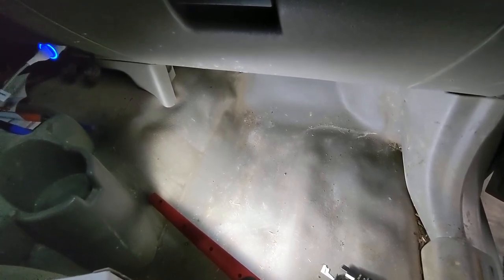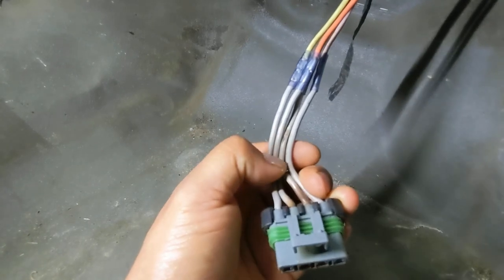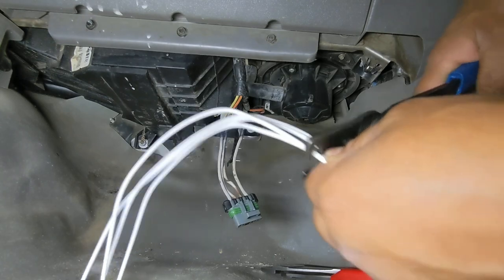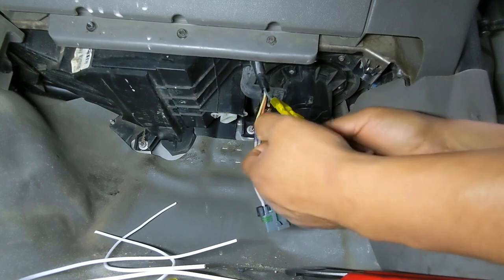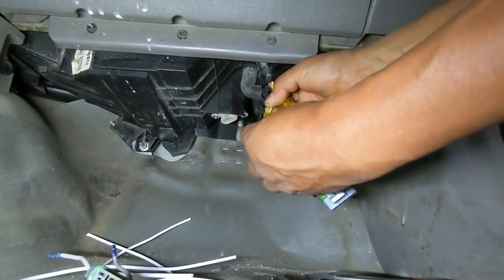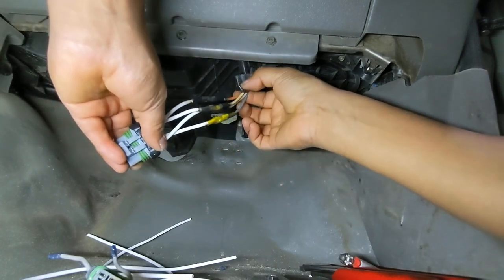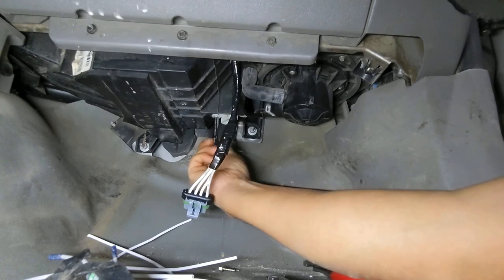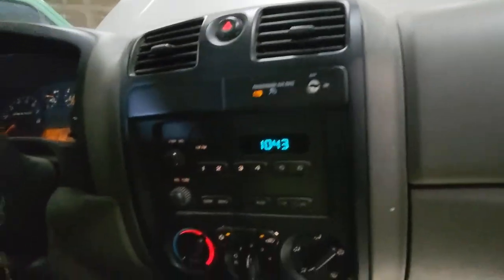CHEVY COLORADO BLOWER MOTOR (CONNECTOR & RESISTOR) REPLACEMENT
Just like all intermittent faults, the blower motor on this truck would just randomly quit working.
the high speed mode would always work properly, a burned blower motor connector and resistor caused this problem, by replacing those two components we took care of it..